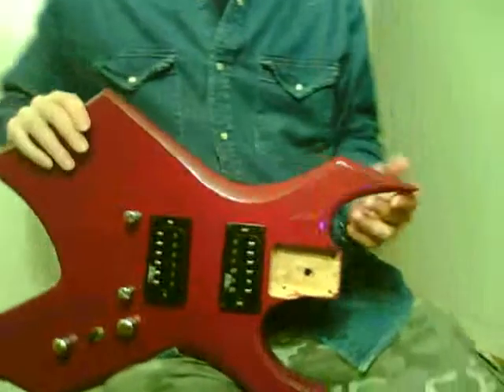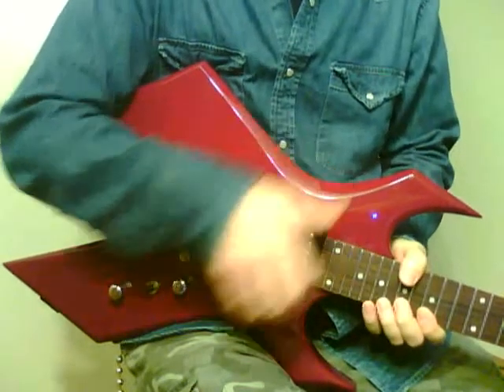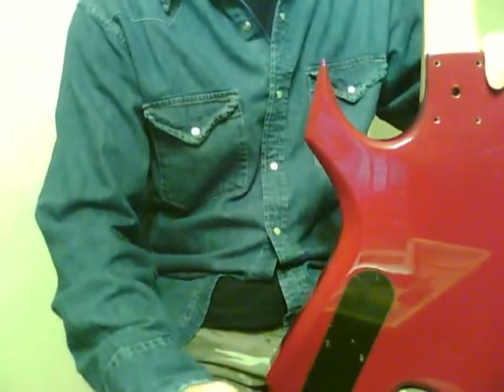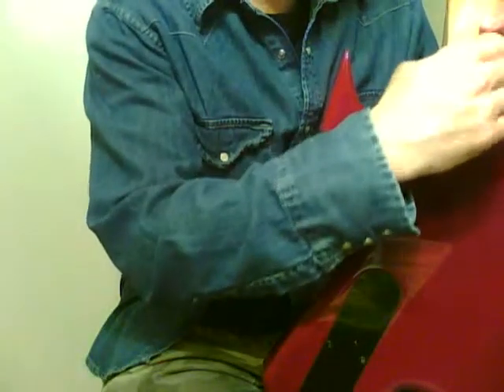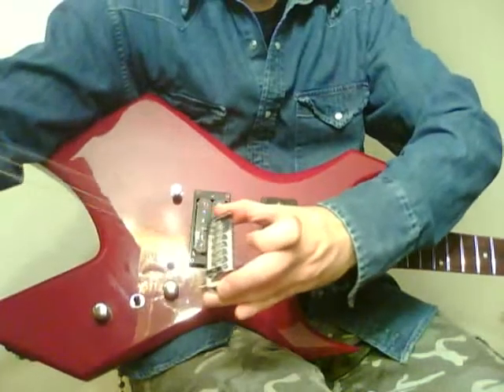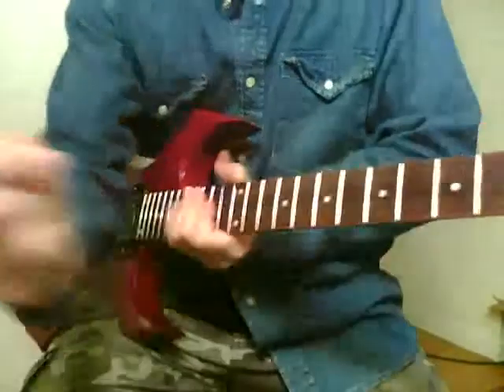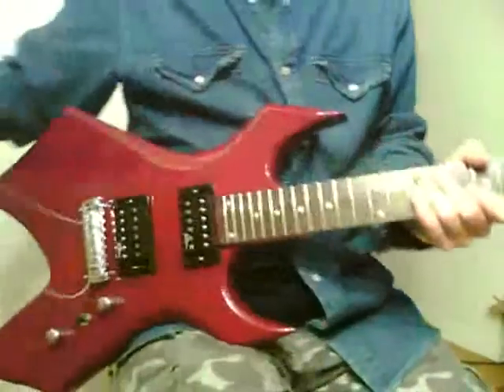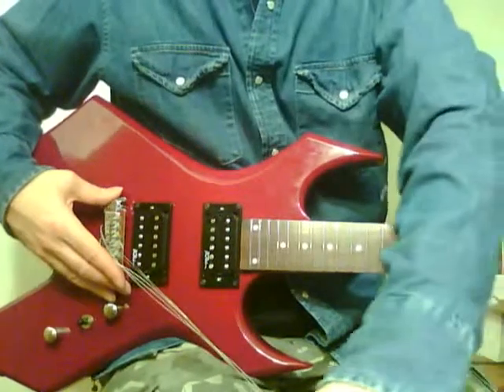How To Reassemble/Assemble A Bolt-On Neck Guitar/Bass/Instrument (Tutorial)